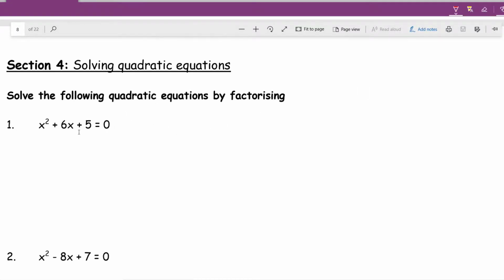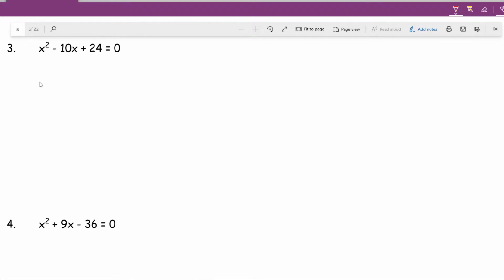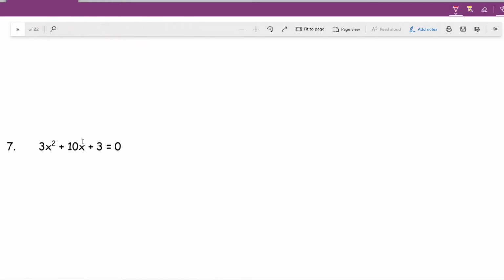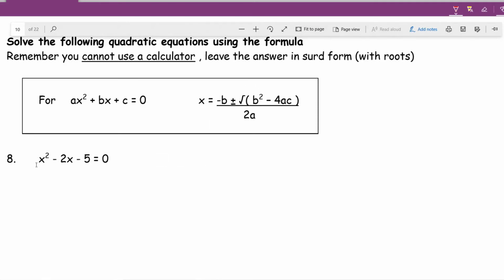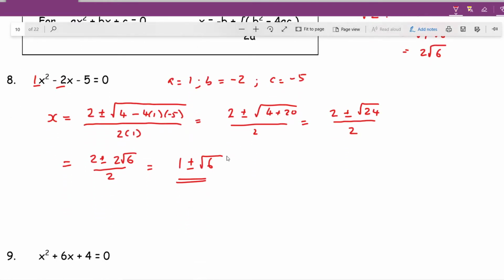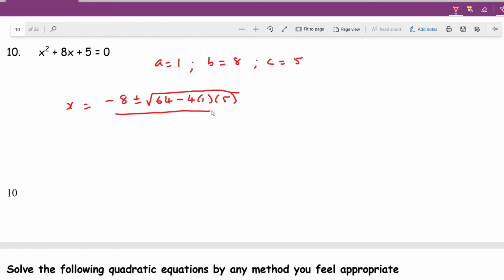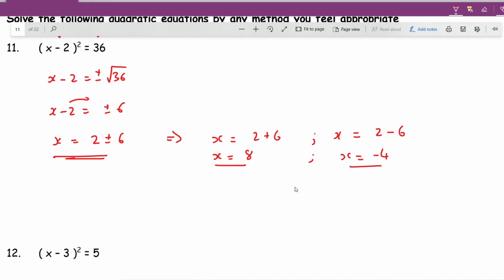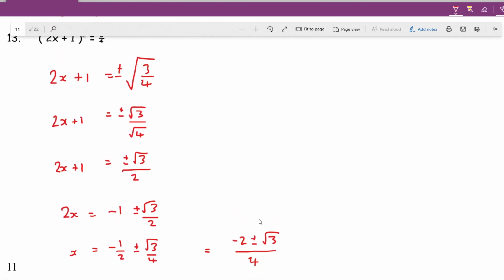GCSE Maths to A level bridging course Section 4